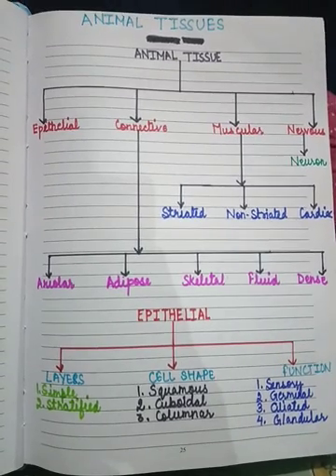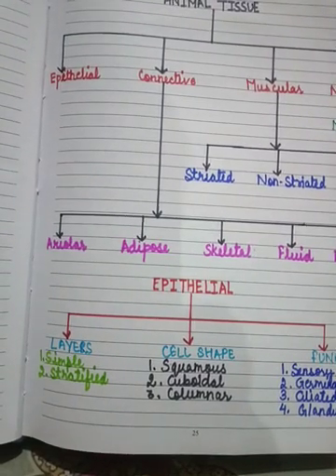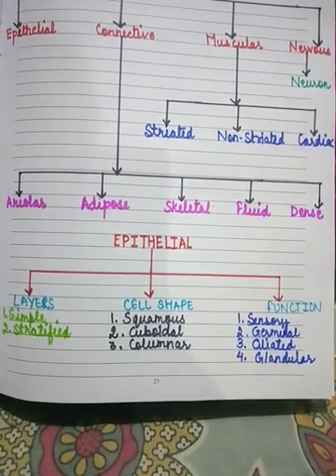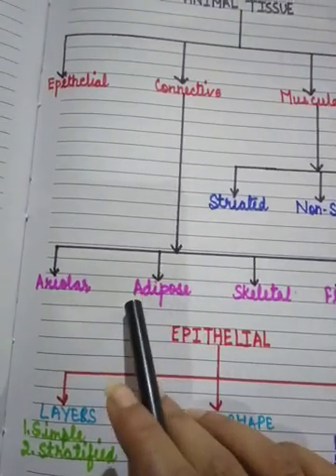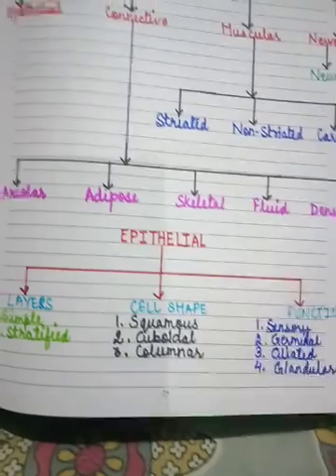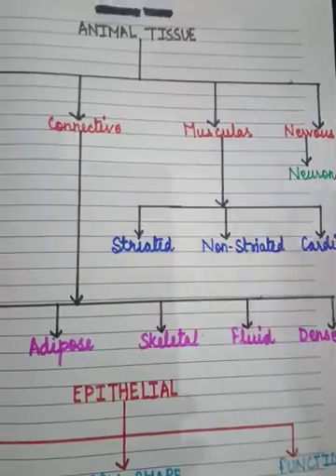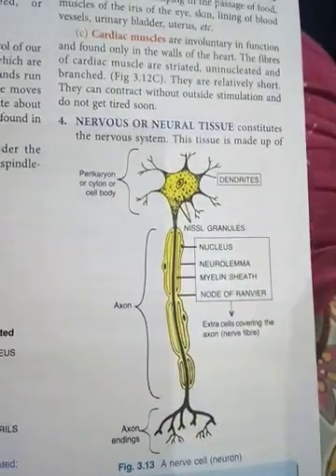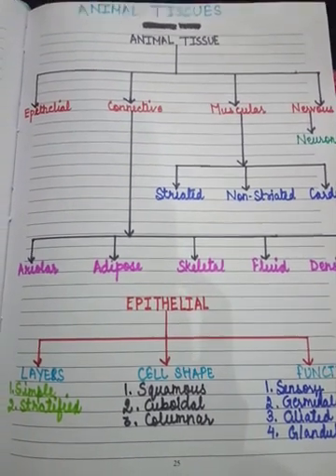Class 7 & Class 9 BIOLOGY (ANIMAL TISSUE)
Std 7& 9